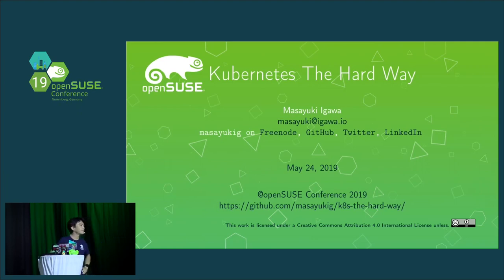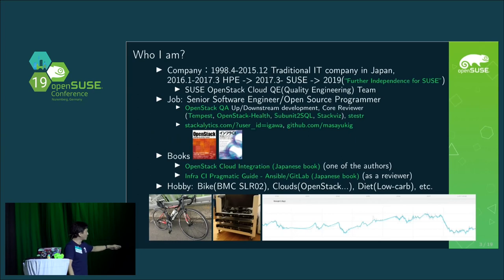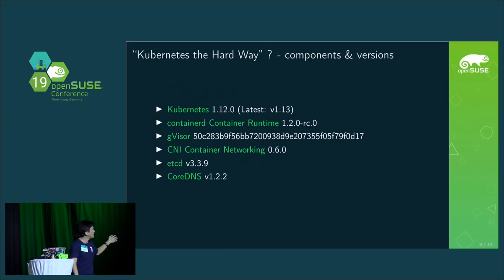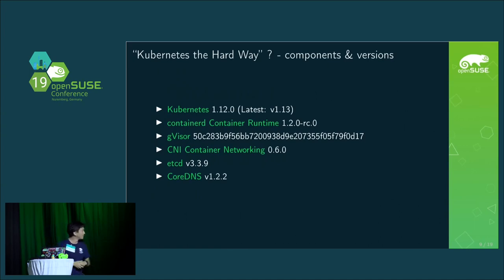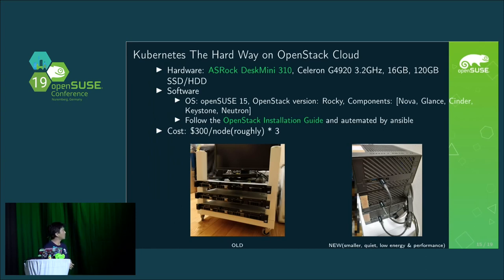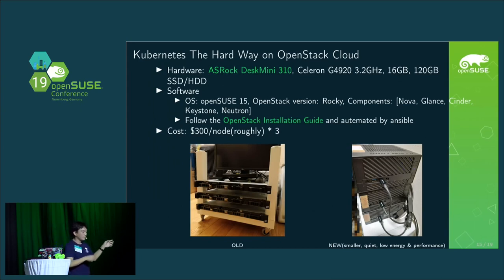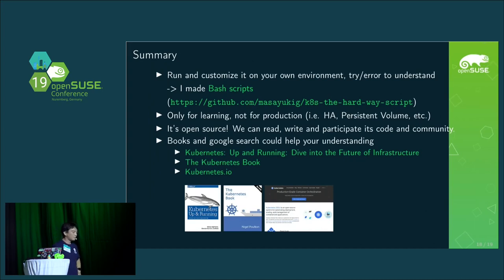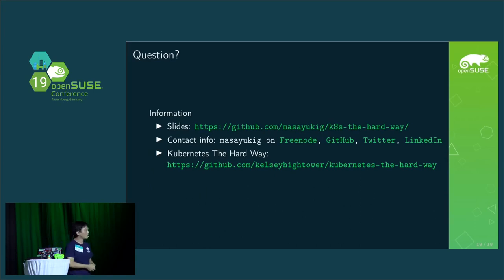openSUSE Conference 2019 - "Kubernetes The Hard Way" on openSUSE Cloud environment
Let's build your own cloud

"Kubernetes" is one of the most popular and famous container orchestration open source software. And now, there are so many Kubernetes environments and deployment tools such as SUSE CaaS Platform, minikube, kubeadm, Rancher, GKE/AKS/EKS, etc. So, we can use or build a Kubernetes cluster with them very easily. However, it also prevents opportunities to understand Kubernetes technologies themselves from people who want to know the architecture itself. Therefore, if a Kubernetes cluster gets something wrong, it would be tough challenge to resolve it without such knowledge. For such a situation, here is a very good exercise document - "Kubernetes The Hard Way[0]" which is a tutorial for setting up Kubernetes the hard way on Google Cloud Platform(GCP). People can learn internal architecture of Kubernetes from that.

In this session, attendees will get an opportunity to know how to set up a Kubernetes cluster on not only GCP but also an openSUSE OpenStack cloud based on the tutorial, and, will get to know its technology deeply.
"Kubernetes The Hard Way"[0] has 14 chapters right now. And it's written for the GCP basically. However, it works on the other clouds (e.g. openSUSE OpenStack Cloud) with some modifications.

Kubernetes The Hard Way outlines::
1. Prerequisites
2. Installing the Client Tools
3. Provisioning Compute Resources
4. Provisioning a CA and Generating TLS Certificates
5. Generating Kubernetes Configuration Files for Authentication
6. Generating the Data Encryption Config and Key
7. Bootstrapping the etcd Cluster
8. Bootstrapping the Kubernetes Control Plane
9. Bootstrapping the Kubernetes Worker Nodes
10. Configuring kubectl for Remote Access
11. Provisioning Pod Network Routes
12. Deploying the DNS Cluster Add-on
13. Smoke Test
14. Cleaning Up

1. Prerequisites
2. Installing the Client Tools
3. Provisioning Compute Resources
4. Provisioning a CA and Generating TLS Certificates
5. Generating Kubernetes Configuration Files for Authentication
6. Generating the Data Encryption Config and Key
7. Bootstrapping the etcd Cluster
8. Bootstrapping the Kubernetes Control Plane
9. Bootstrapping the Kubernetes Worker Nodes
10. Configuring kubectl for Remote Access
11. Provisioning Pod Network Routes
12. Deploying the DNS Cluster Add-on
13. Smoke Test
14. Cleaning Up

Masayuki Igawa